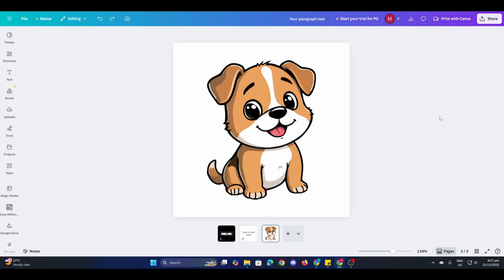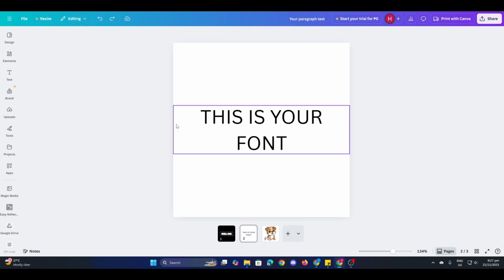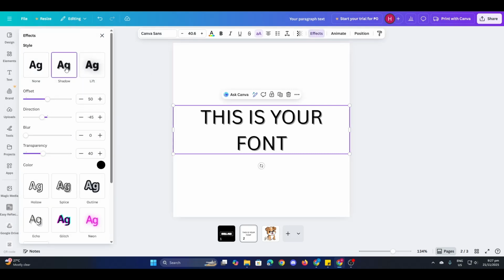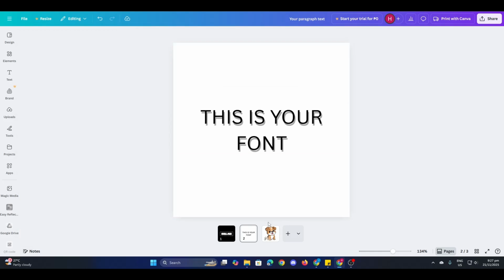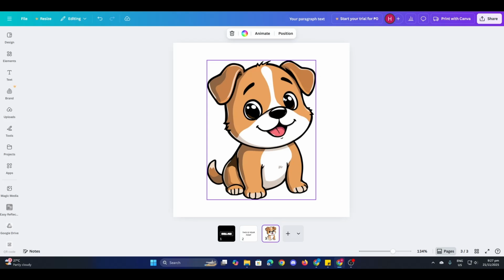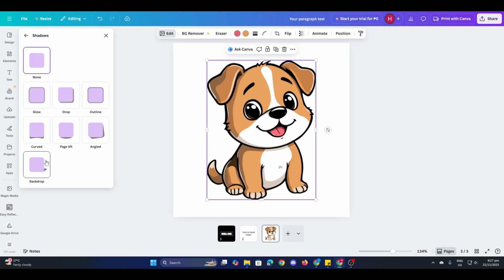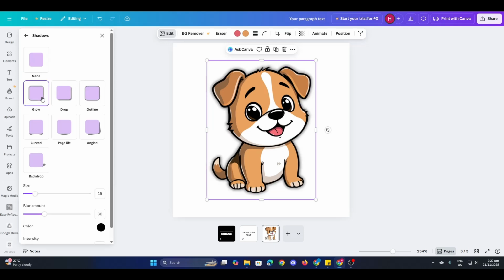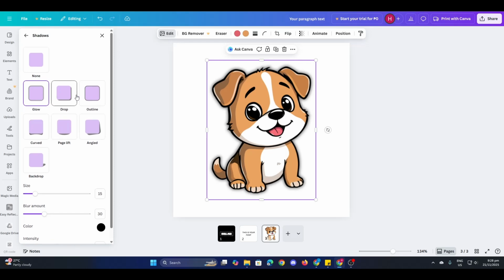How To Add Shadow Effect In Canva - Full Guide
Learn how to add shadow effect in Canva quickly and easily in this short 1-2 minute tutorial. This step-by-step guide shows you exactly how to add shadow in Canva for text, images, and other design elements.

Discover simple tricks for creating the perfect Canva text shadow effect and enhancing your designs with depth using our Canva design shadow tutorial. You'll also see how to add shadow to images Canva style to make your graphics stand out.